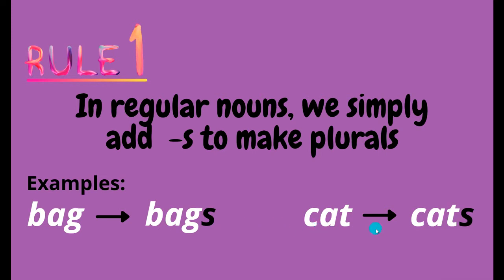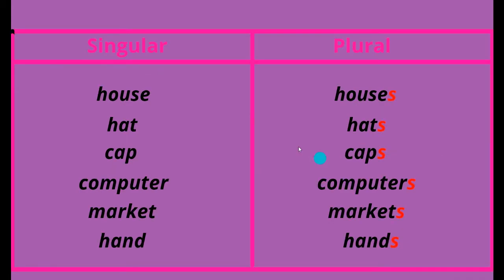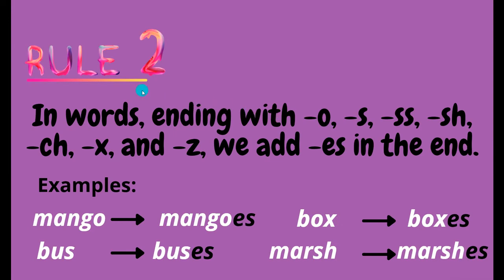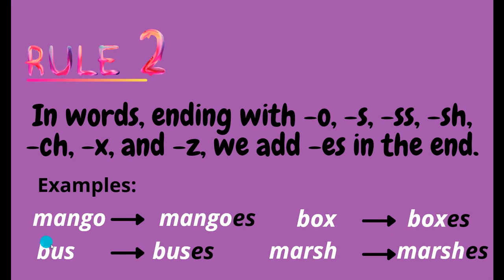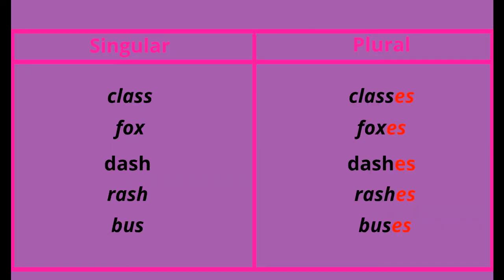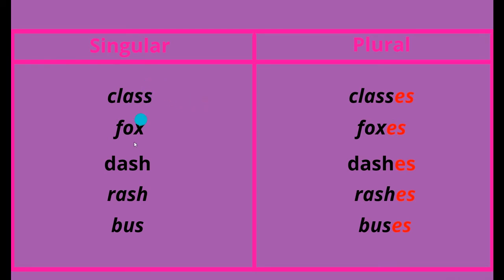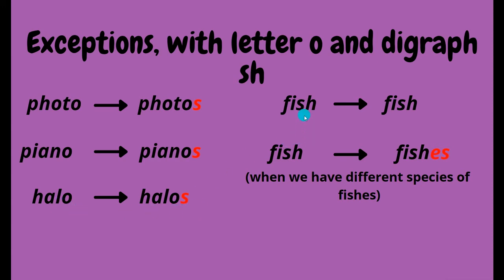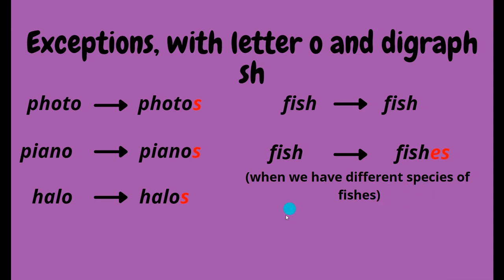How to make plurals // Rule To Make Noun Plural// Singular Plural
In this video, you can find 2 rules to make regular nouns plural.
This video is beneficial for kids as well as for any beginner who wants to learn English.
This is part one of the video. More rules will be discussed in the upcoming videos.